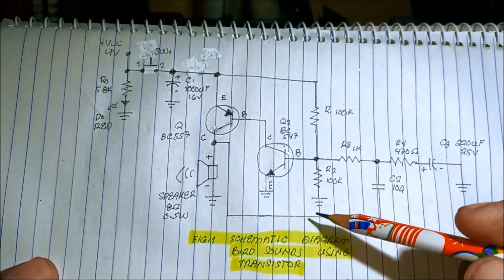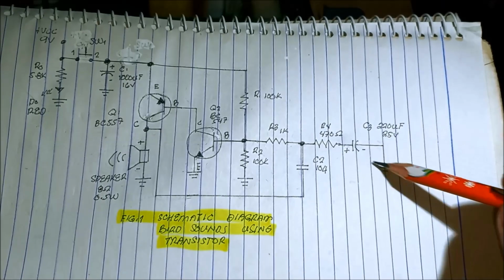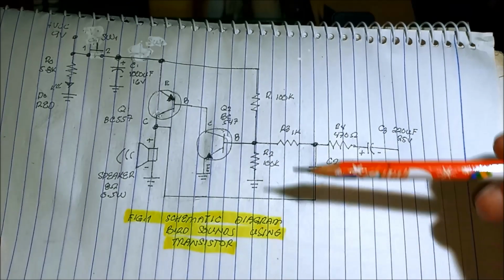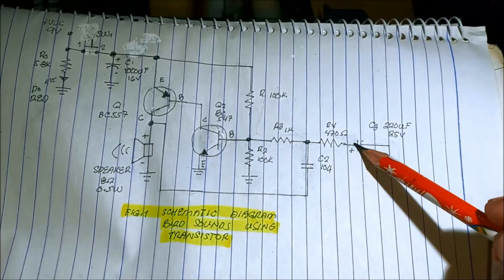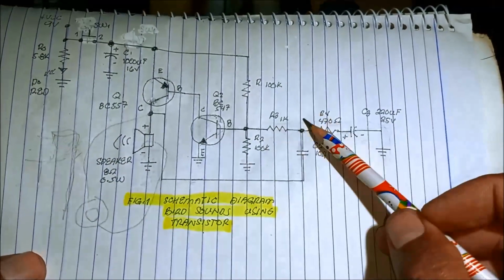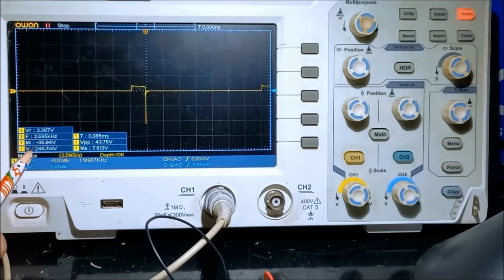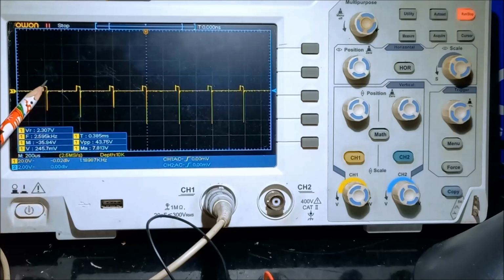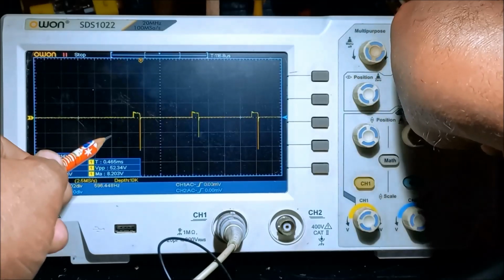Bird Sound Generator Using Transistor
Making Module that sounds like a Bird Using Transistor with Oscilloscope Analysis of the Waveform created.